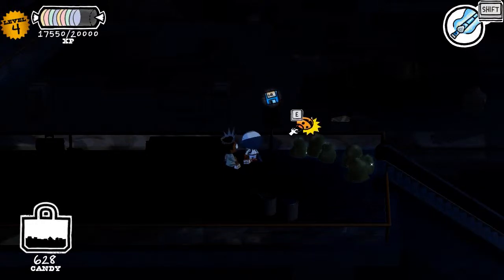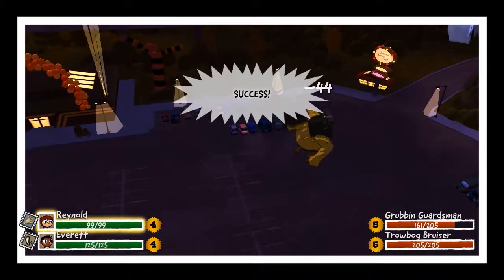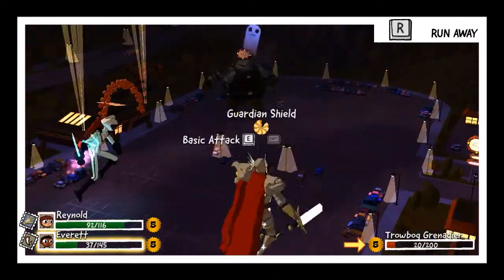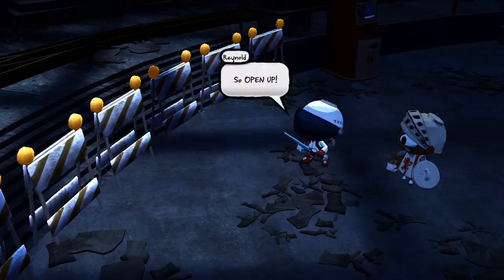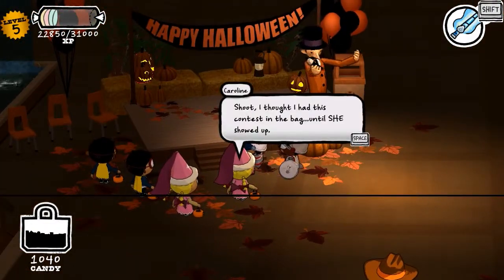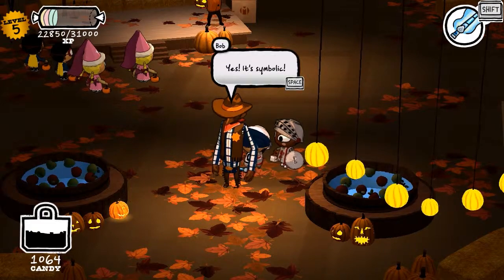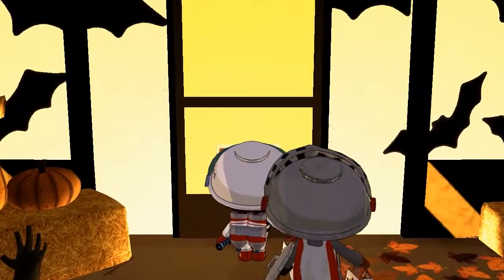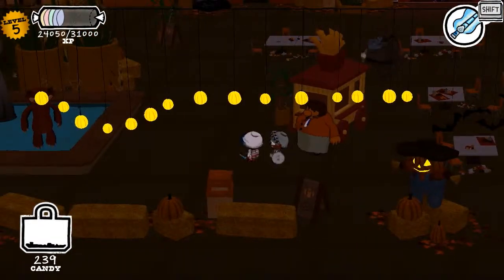Let's Play Costume Quest (Blind): Part 5 - Mall Exploration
Welcome to part 5 of Let's Play Costume Quest! In this part we fight a TON of battles (some of which I had to re-do) and we finally get out of the "dungeon" part of the mall and get to the main part.
Remember this is a blind playthrough (playing it for the first time) so no spoilers! Tips and tricks are always appreciated
Check back next Sunday for a new episode!
Please leave a like or a favourite, maybe even share it around it would really help me and I'd appreciate it and it only takes a second of your day :)